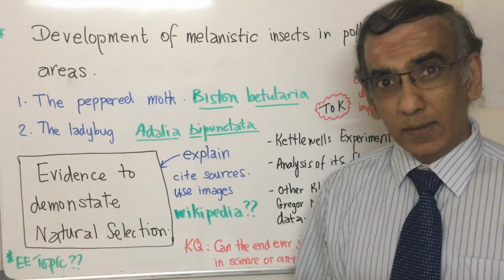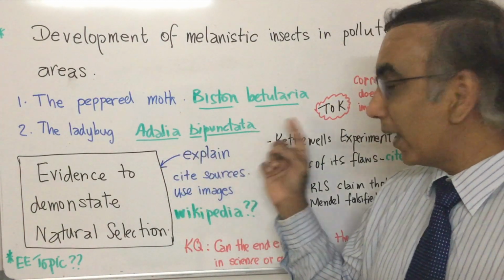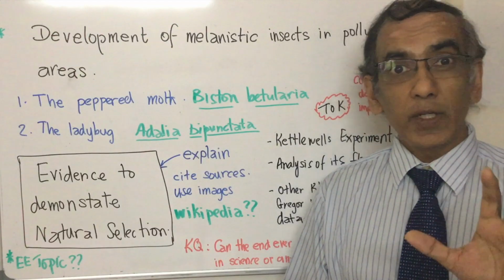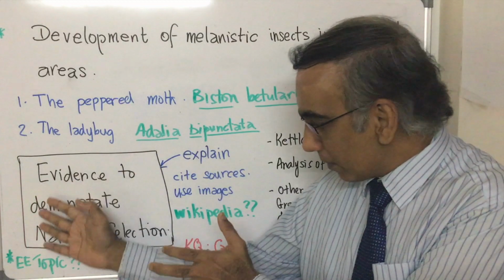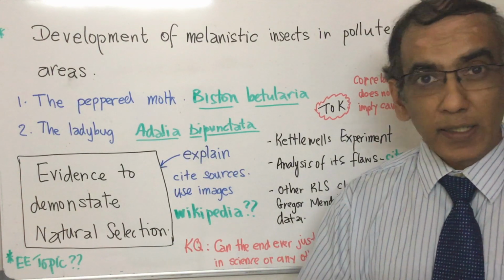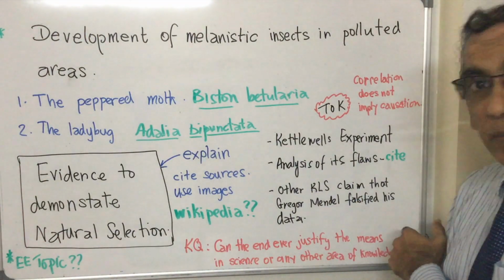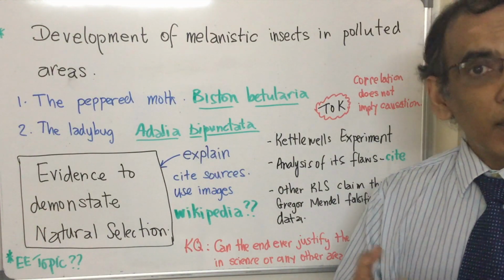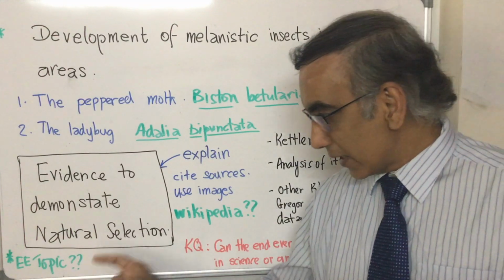IB Biology Topic 5.1-Industrial Melanism with ToK and EE connections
IB Biology

The research paper used for the thumbnail is the work of Rudge (2000) published in the Journal of Biological Education.